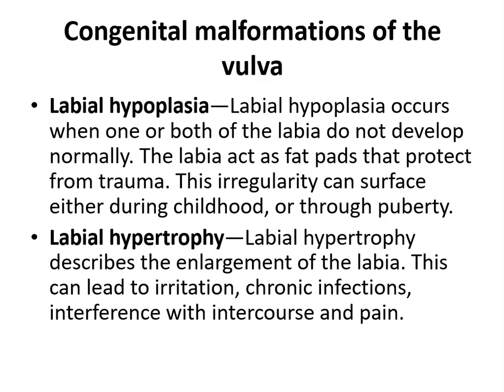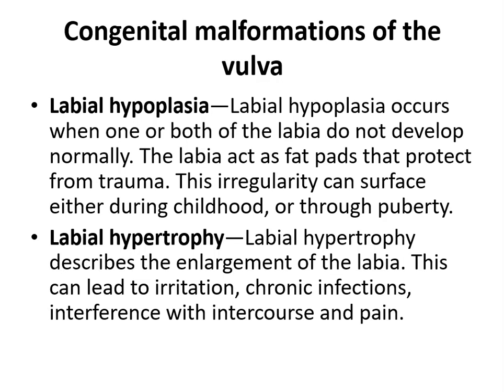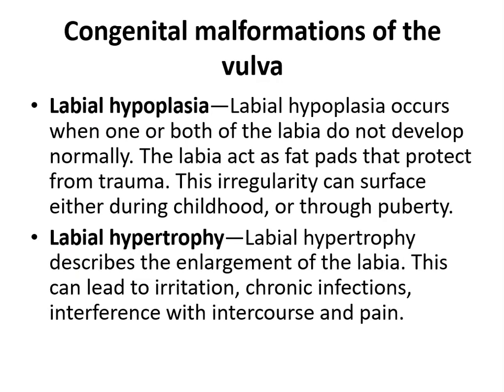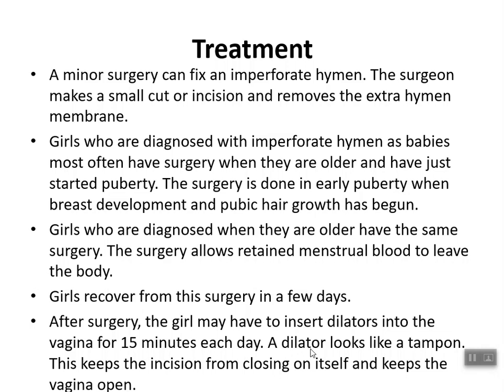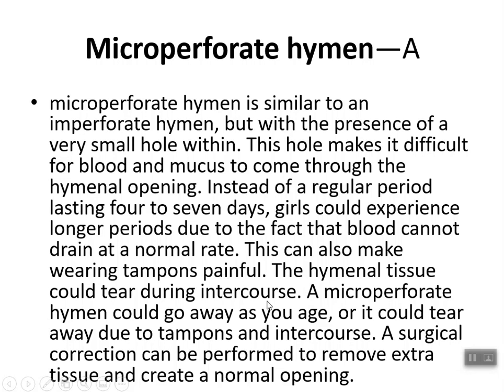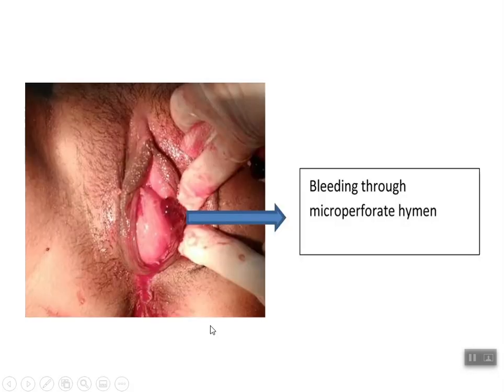Congenital anomalies vulva & vagina